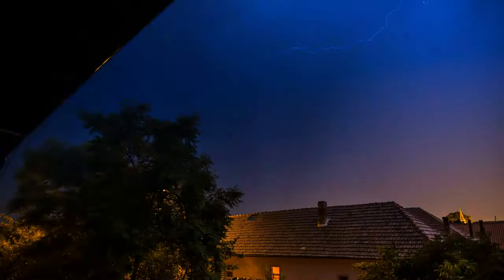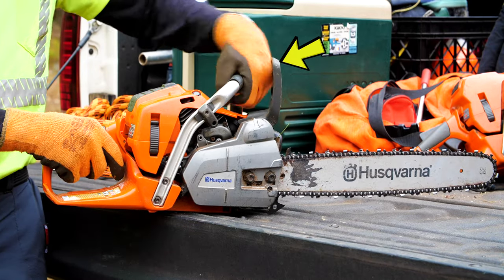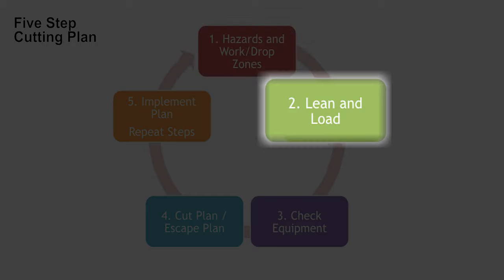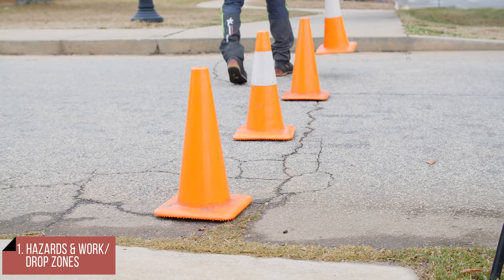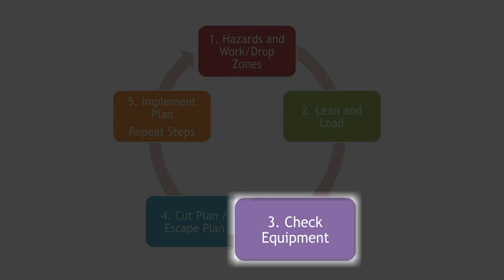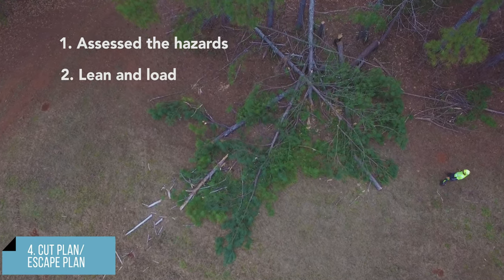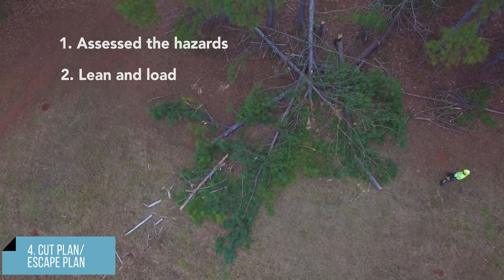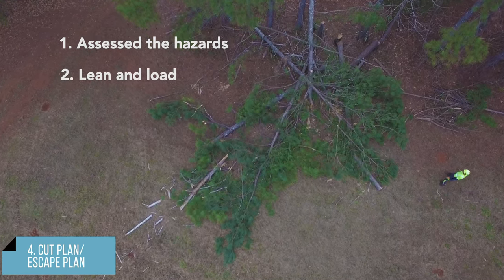Chainsaw Safety and Storm Damaged Tree Cleanup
Trees are often damaged in storms and can be extremely dangerous to clean up. Storm damaged trees are subject to all the perils associated with tree felling and much, much more.  This cutting Plan and techniques will help keep the saw operator safe and working effectively.   For more information and resources on chainsaw safety and use visit ugasaw.com.